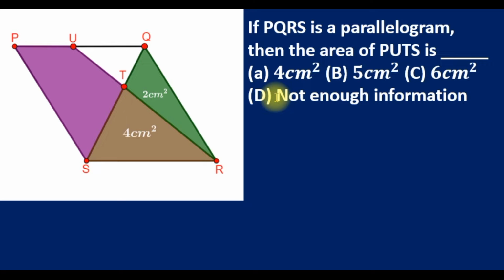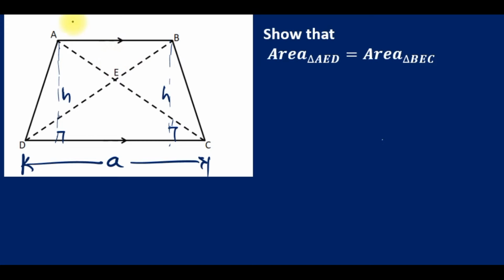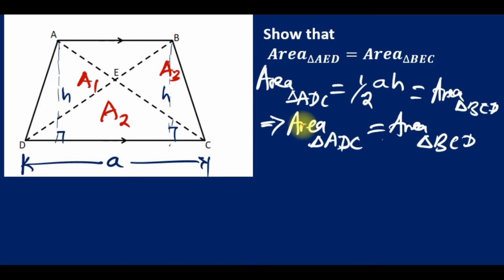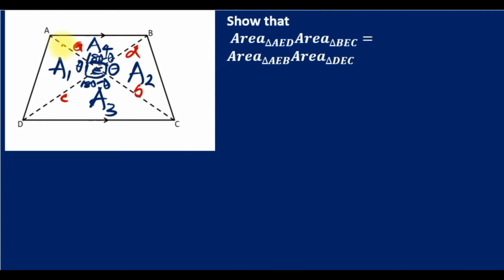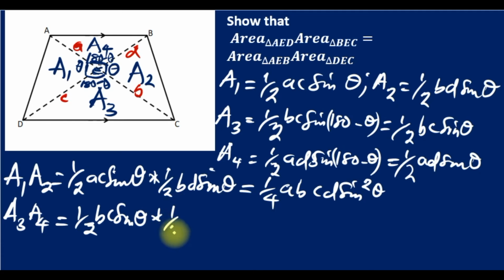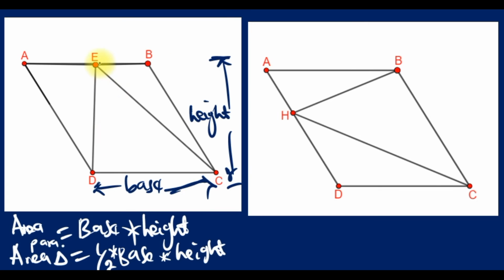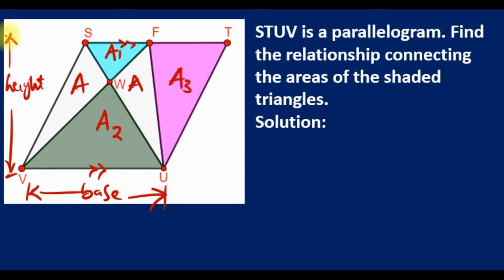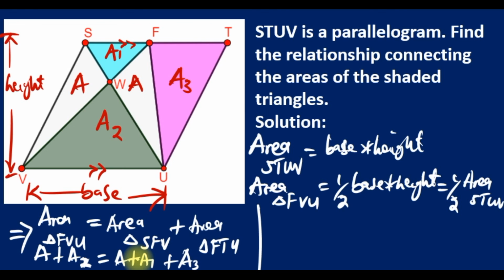Quadrilateral exam ques 3 21 02 2022